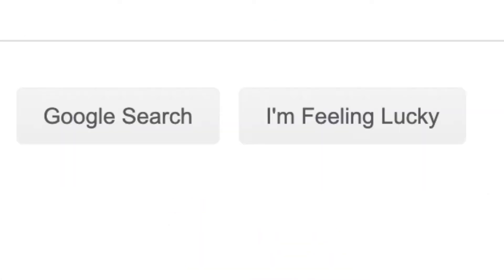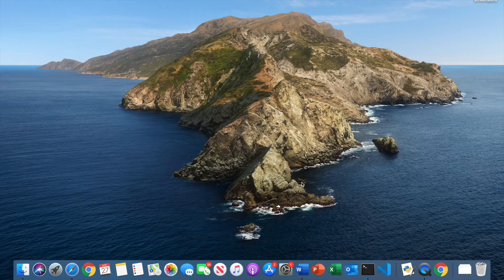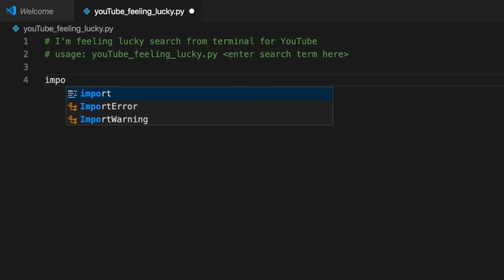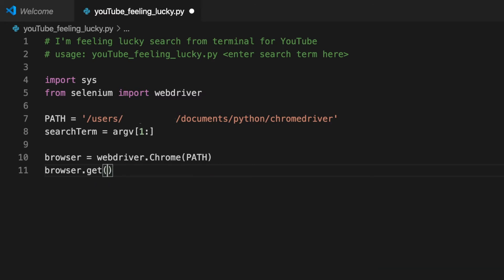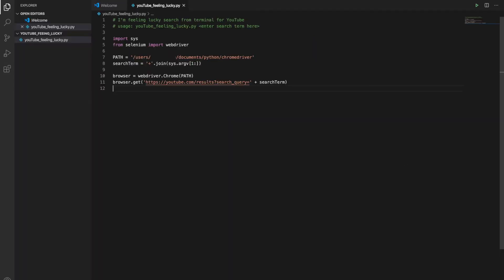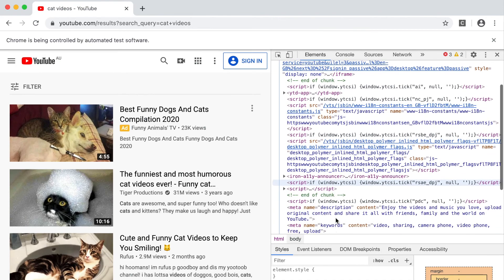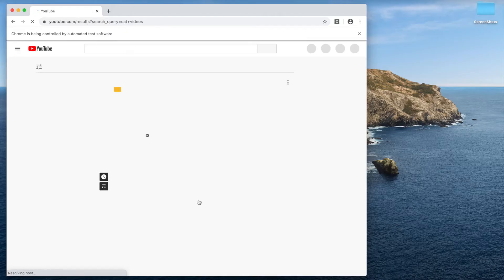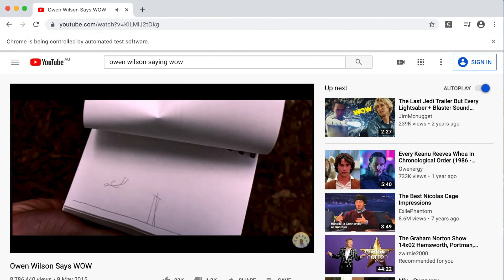Making “I’m Feeling Lucky” but for YouTube (with Python and Selenium)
I wanted to do a beginner level Selenium project. Today we make a version of Google’s “I’m Feeling Lucky” search tool, but for YouTube search.

Congratulations! You made it to the bottom of the description box. Have a byte 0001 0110 !